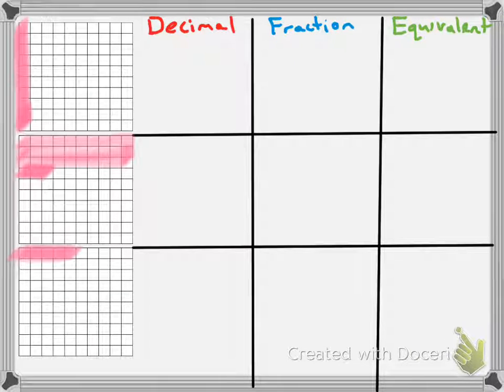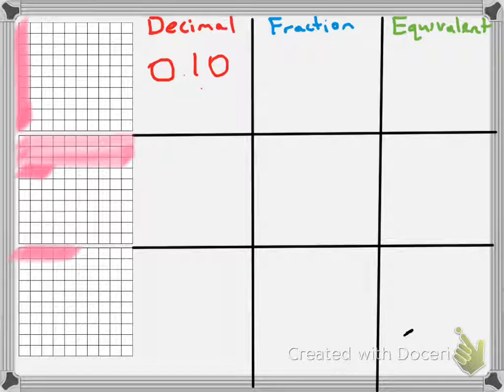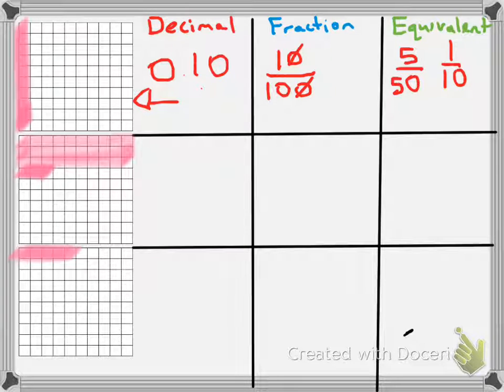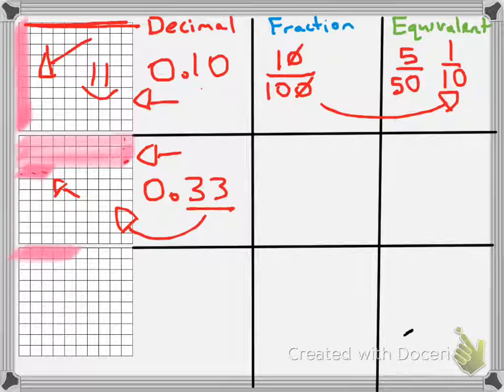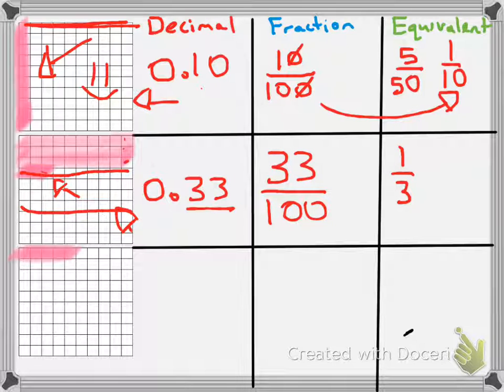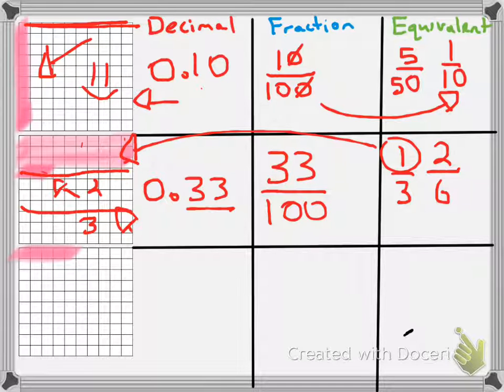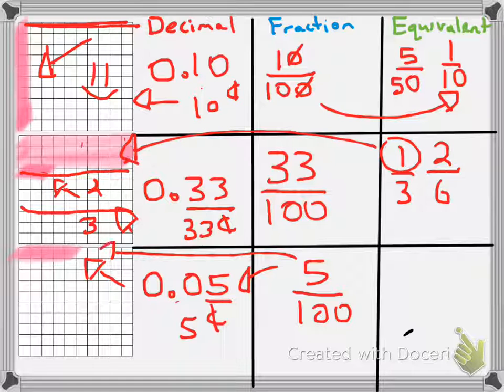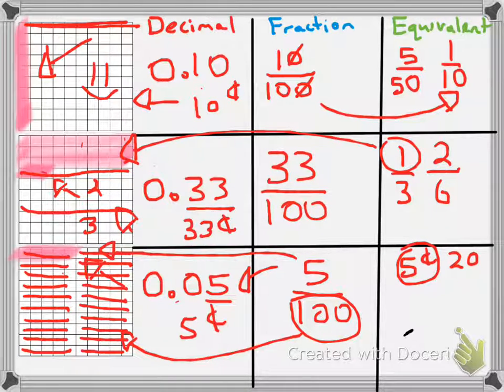Relating Fractions and Decimals Pt. 2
This video shows a quick how-to for relating fractions and decimals while using hundreds grids.